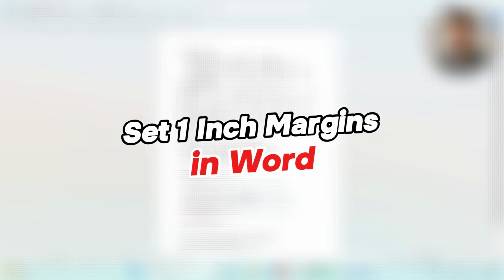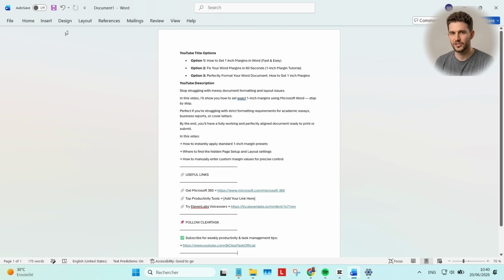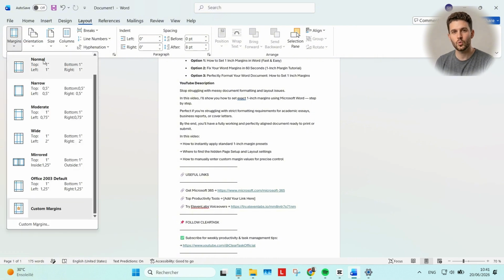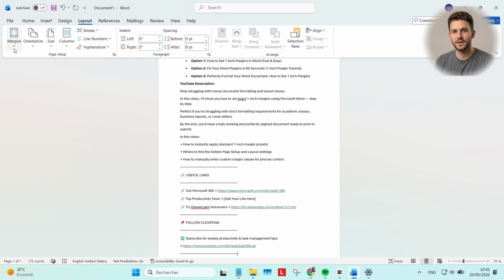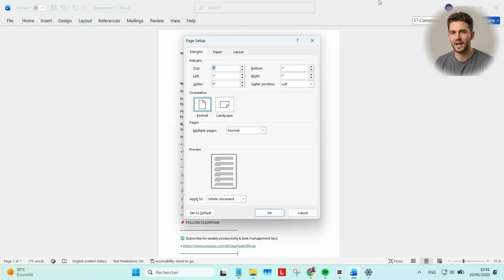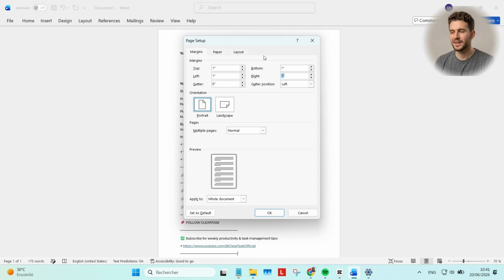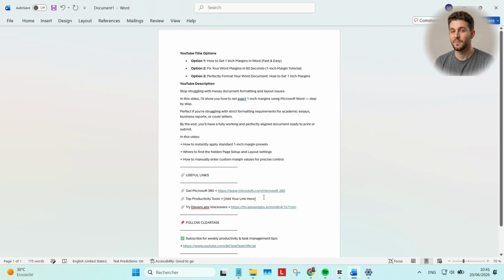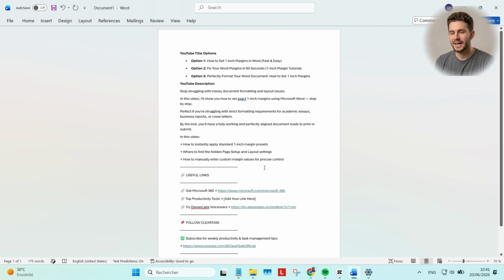How to Set 1 Inch Margins in Word (Fast & Easy)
Stop struggling with messy document formatting and layout issues.

In this video, I'll show you how to set exact 1-inch margins using Microsoft Word — step by step.
Perfect if you're struggling with strict formatting requirements for academic essays, business reports, or cover letters.
By the end, you'll have a fully working and perfectly aligned document ready to print or submit.

In this video:
→ How to instantly apply standard 1-inch margin presets
→ Where to find the hidden Page Setup and Layout settings
→ How to manually enter custom margin values for precise control